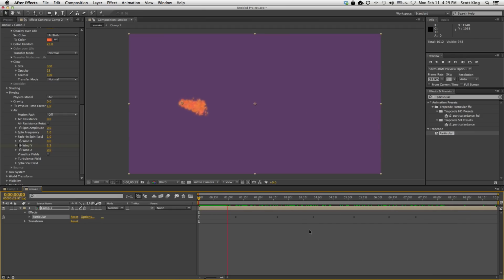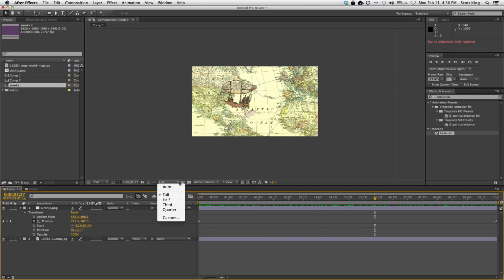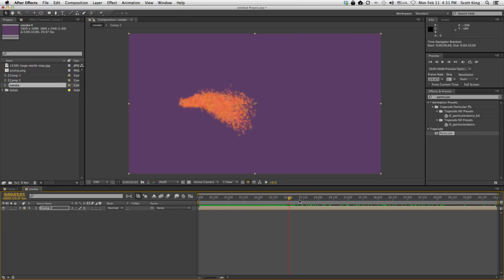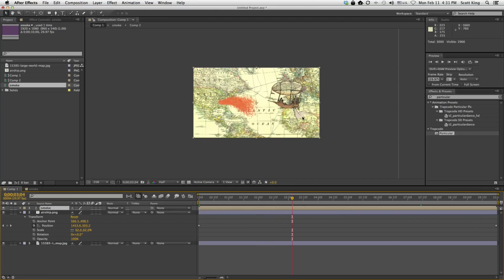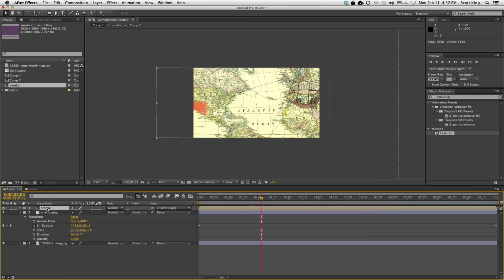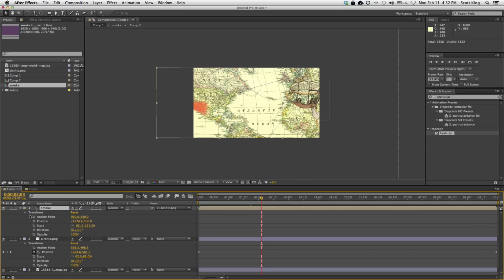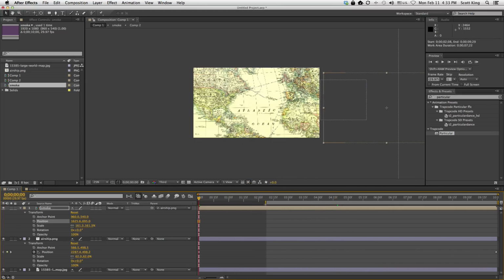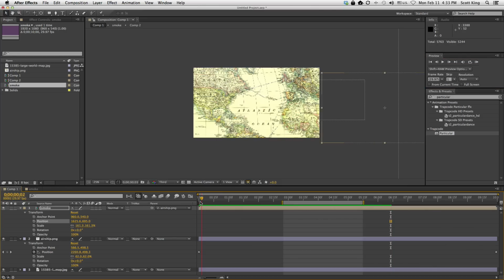Nesting & Parenting in After Effects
A basic walkthrough explaining what Nesting and Parenting are in Adobe After Effects cS6.